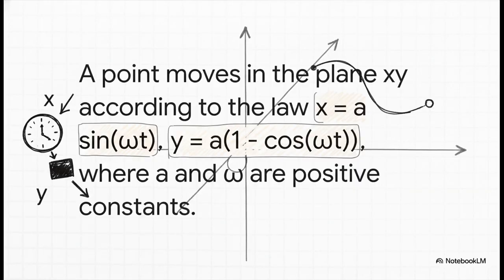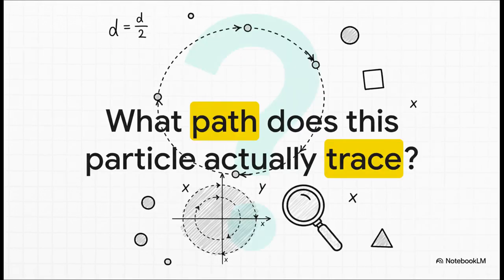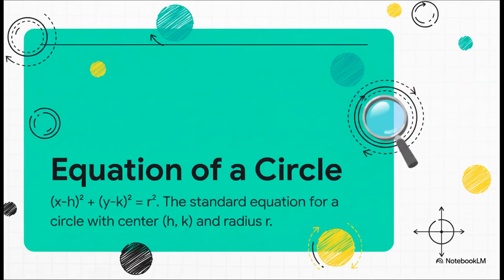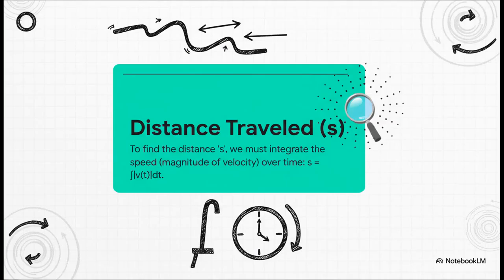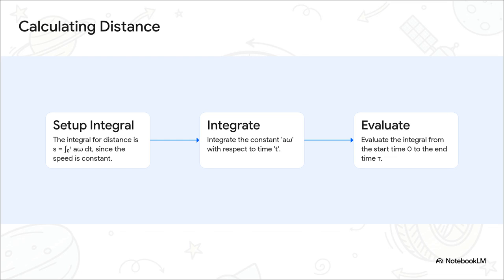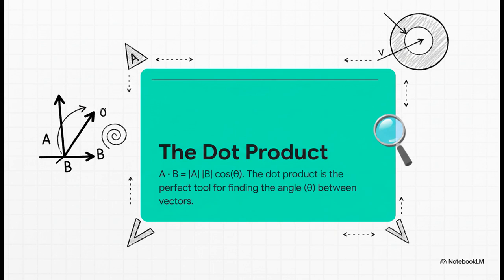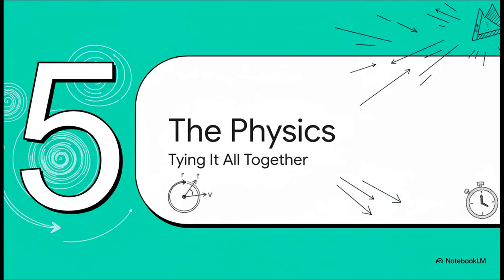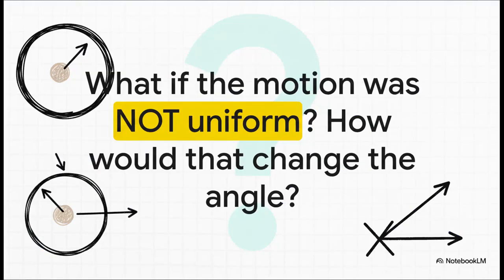[1.26]- Problems in general Physics by I E Irodov: BEST Solution by AI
1.26. A point moves in the plane xy according to the law x =
= a sin cot, y = a (1 — cos wt), where a and co are positive constants.
Find:
(a) the distance s traversed by the point during the time T;
(b) the angle between the point's velocity and acceleration vectors.